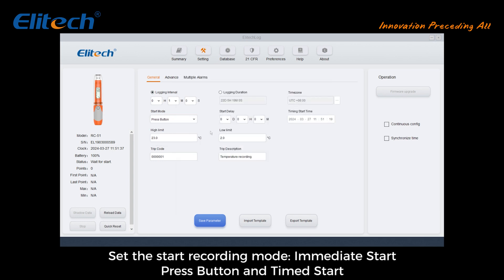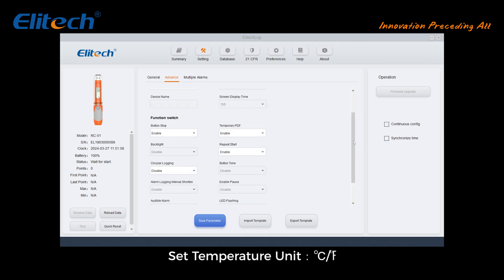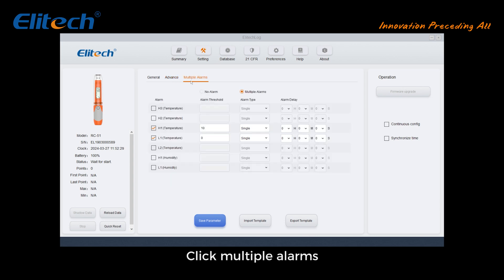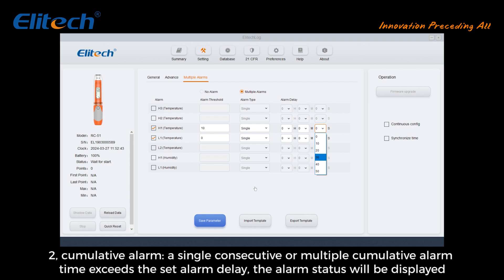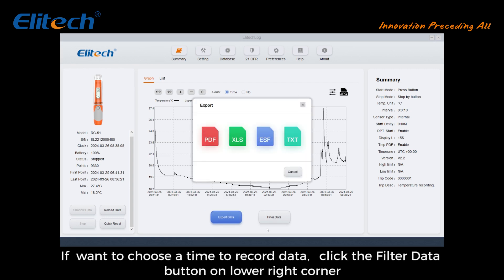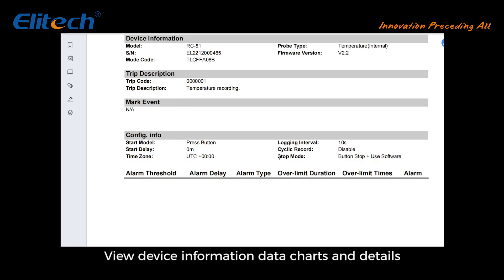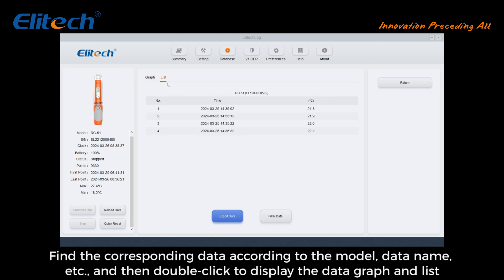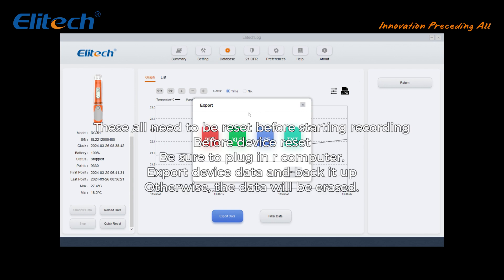How to Setup the ELitech RC-51 Series USB Temperature Data Logger?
Elitech RC-51 series Waterproof USB Temperature Data Logger is ideal for pharmaceuticals, medical cabinets, fresh food cabinets, laboratories, etc. You can use it to monitor and record temperature in cold chain management. They are durable and strong due to their transparent, waterproof, crash-proof PC casing. Every part is subjected to strict quality inspection as per the FDA & CE standards.

Follow us to see the initial setup of this brilliant USB data logger.